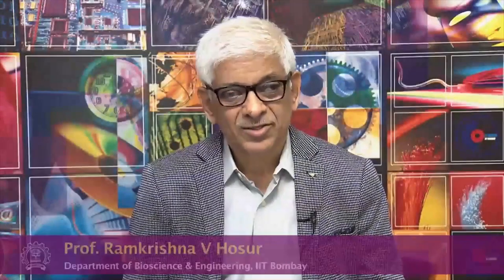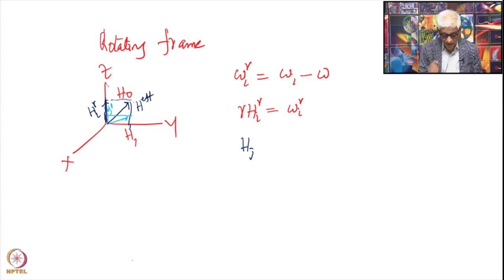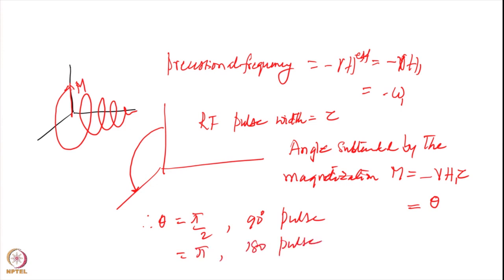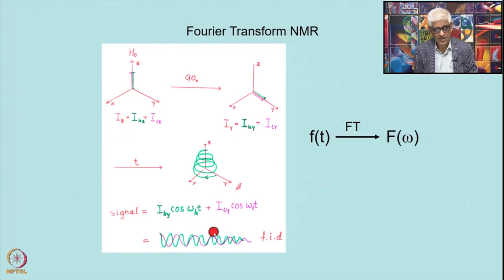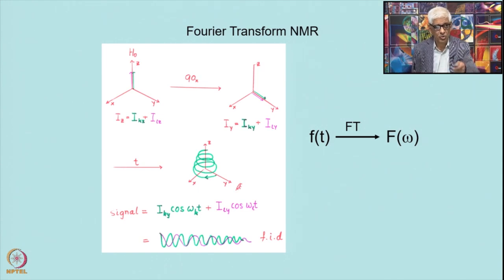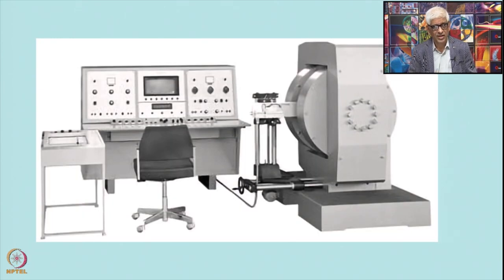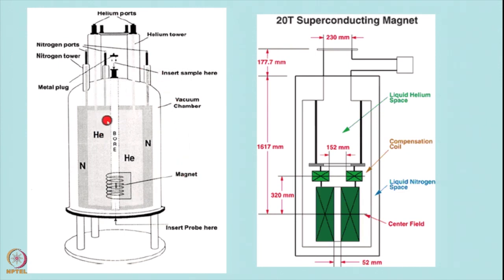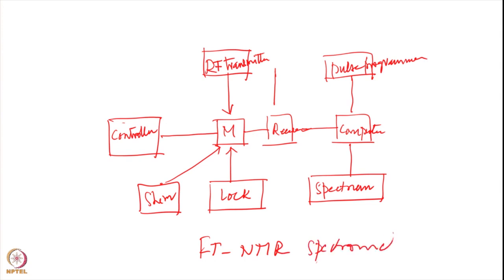Pulse Excitation and FT-NMR